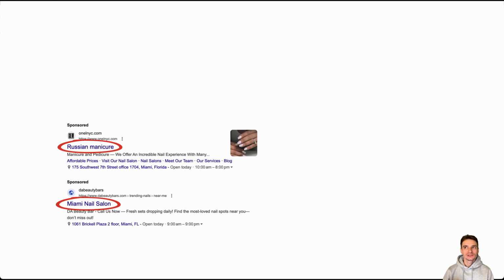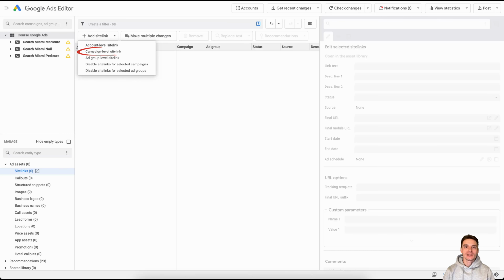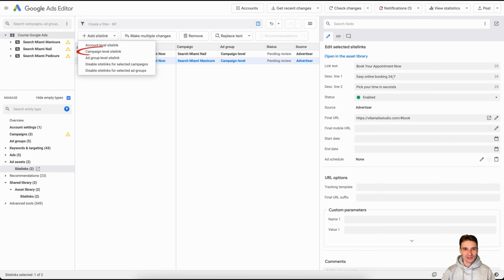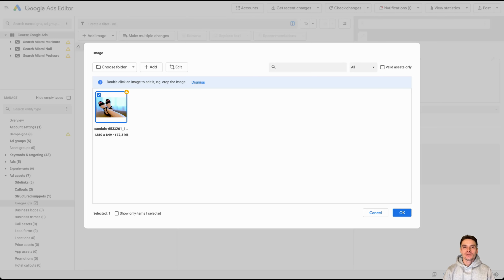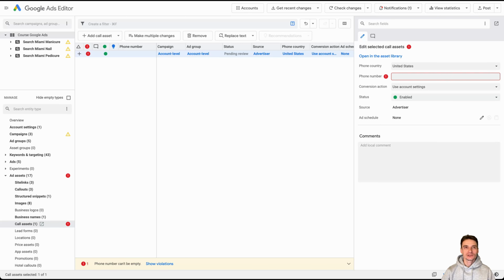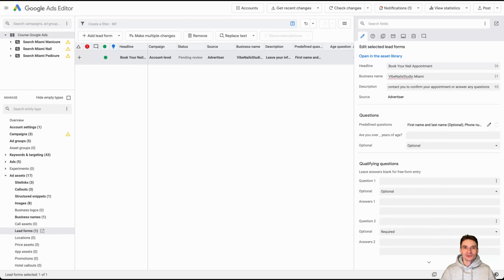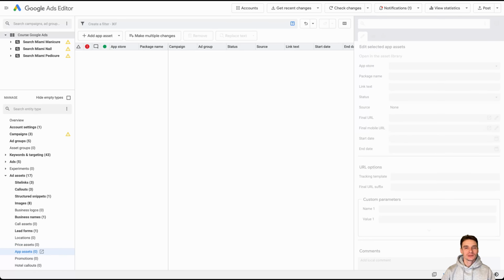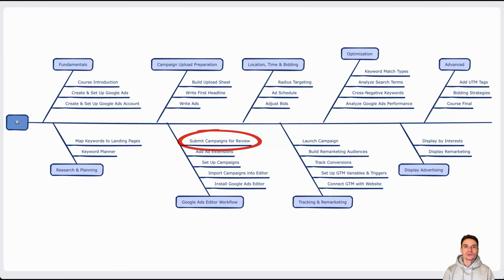🔥 Google Ads Assets (Extensions) on STEROIDS 🚀 Boost CTR with Images, Sitelinks, Callouts & Promos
00:00  Introduction to Google Ad Assets
00:13  Comparing Standard Ads vs. Asset-Rich Ads
03:04  About Location Assets, Reviews, and Social Proof
04:22  Creating Sitelink Assets
05:23  Configuring Sitelink Text and Descriptions for Max Visibility
08:58  Managing the Asset Library and Logic
10:36  Adding Callout Assets
12:33  Adding Image Assets
13:46  Editing Aspect Ratios and Uploading Visuals in Ads Editor
15:58  Setting Up Business Logo and Business Name Assets
16:43  Call Assets and Conversion Tracking
18:09  Lead Form Assets
20:36  Setting Up Webhook Integration
21:17  Location Assets and Linking Google Business Profile
23:50  Setting Up Price Assets
26:34  Promotion Assets: Setting Up Discounts
29:56  Hotel Callouts and Final Asset Cleanup
30:17  Summary and Next Lesson: Uploading Campaigns